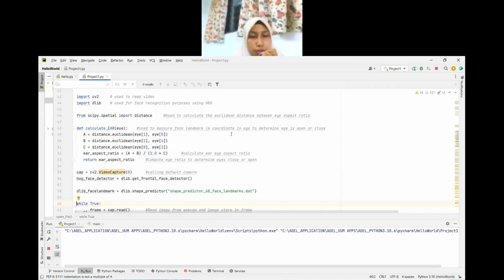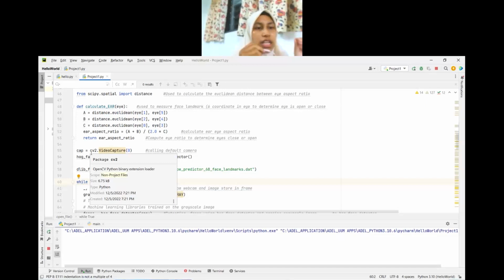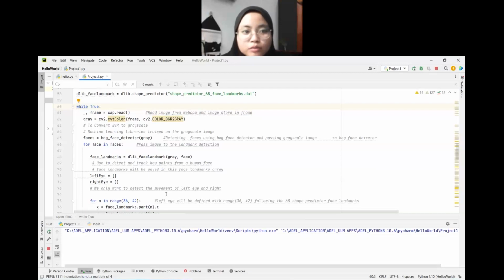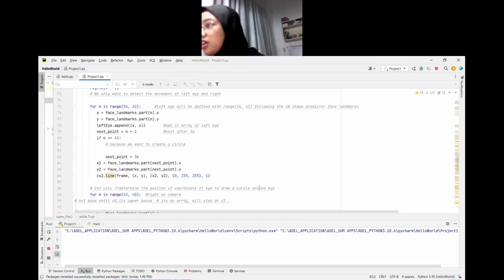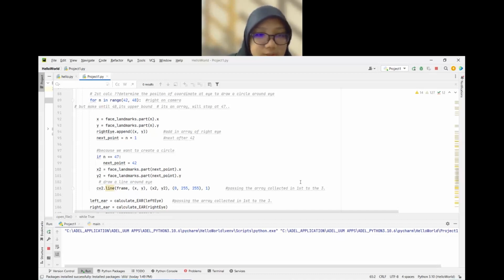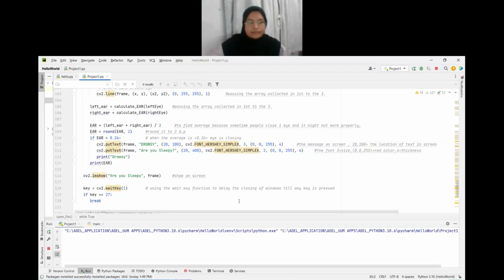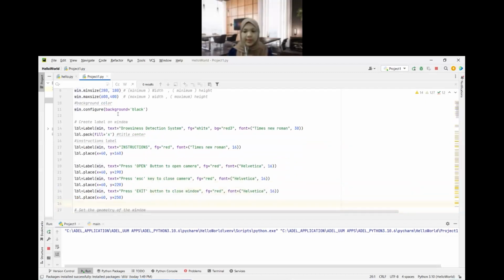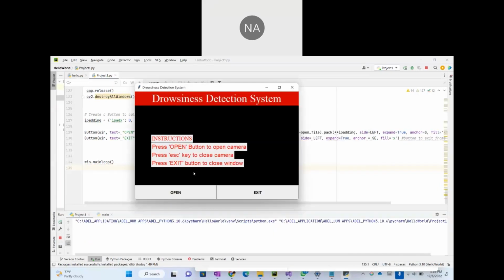GROUP 3: DROWSINESS DETECTION SYSTEM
GROUP MEMBERS:
1. Nurul Aqilah Binti Mohamad Na'in (287876)
2. Nur Syifa' Syuhada Binti Abdul Halim (285334)
3. Nur Aina Syahirah Binti Zainal Abidin (287615)
4. Siti Nur Hidayah Binti Md Shahimi (287317)
5. Nur Suhaila Binti Yeop (288383)
6. Nur Adila Mohd Nazri (288438)